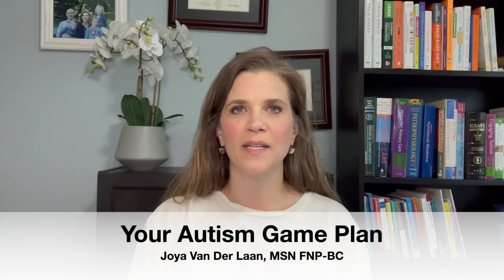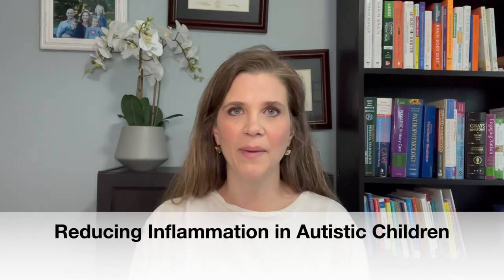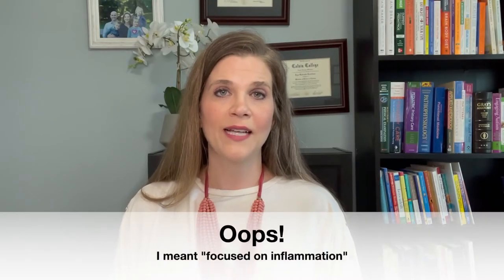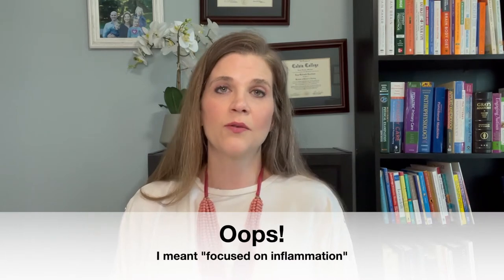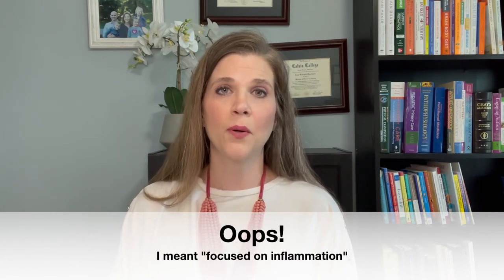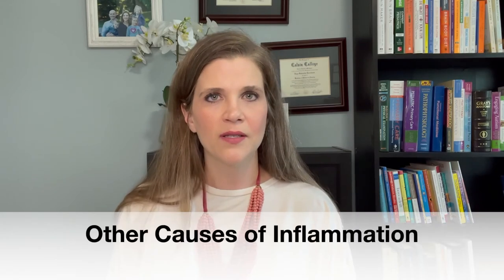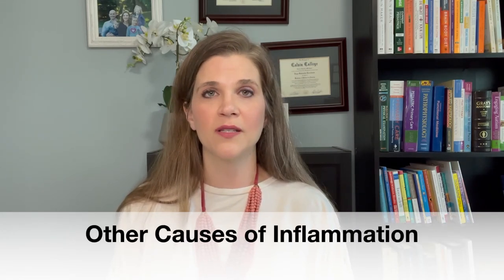How to Reduce Inflammation in Autistic Children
When you're ready to take Your Autism Game Plan to the next level, register for the course